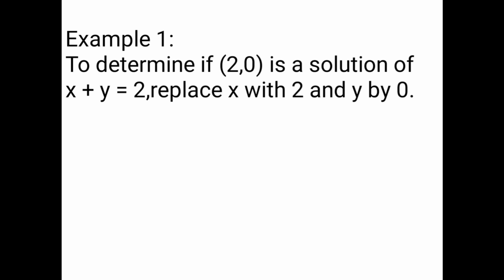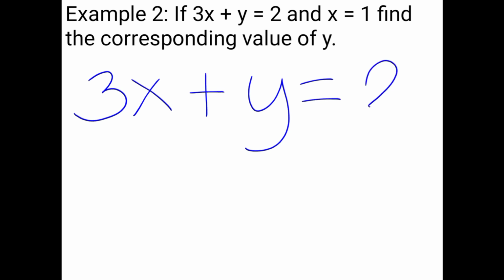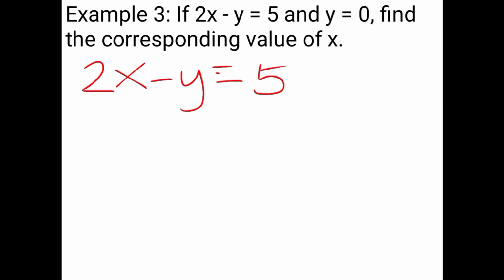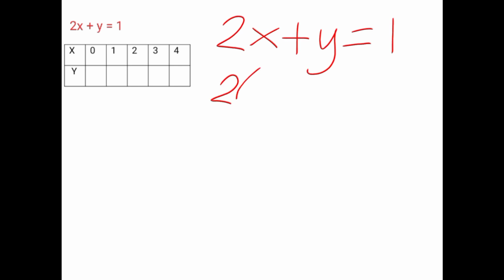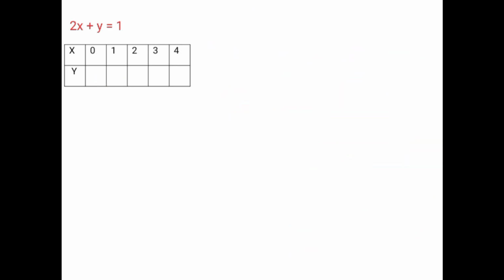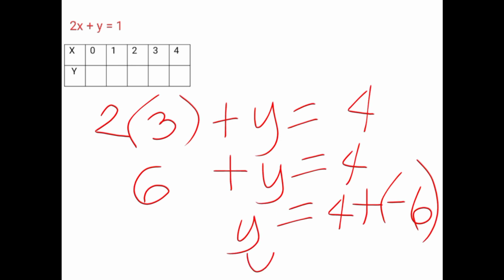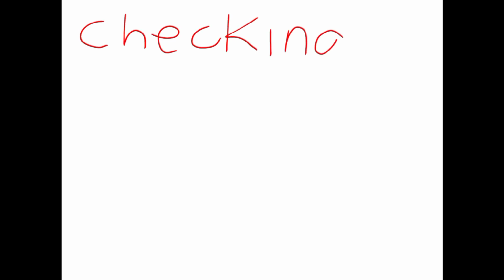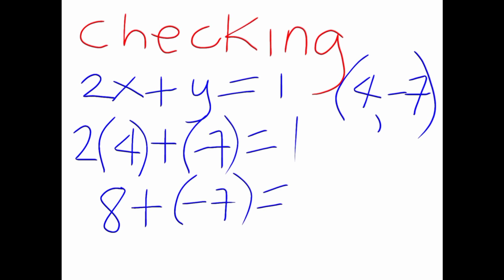Lesson 13: Linear Equations in Two Variables